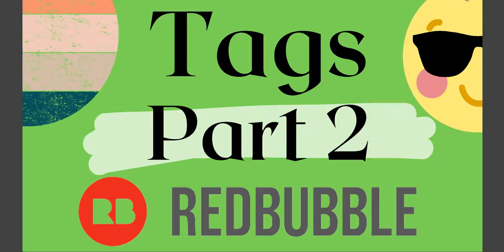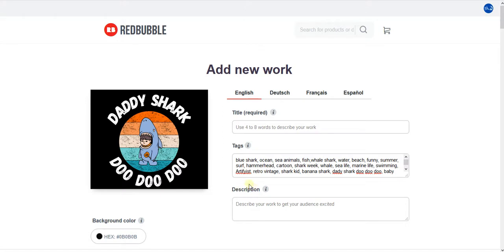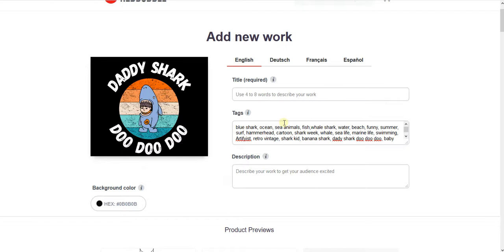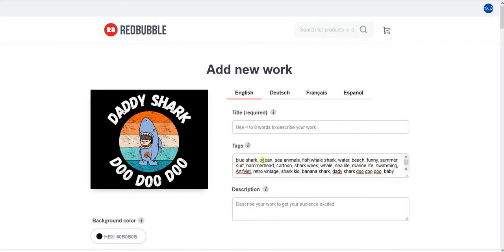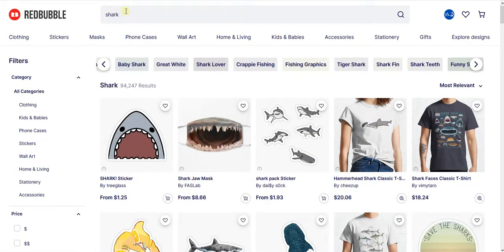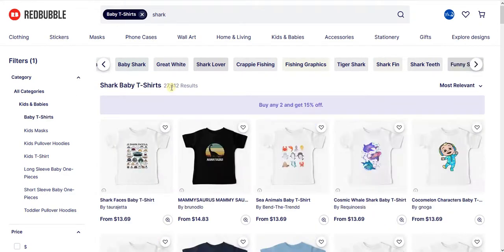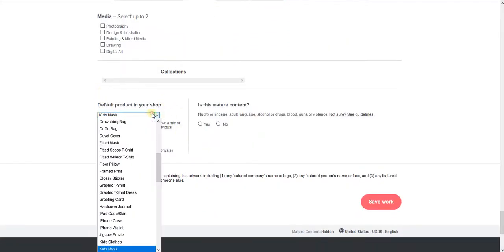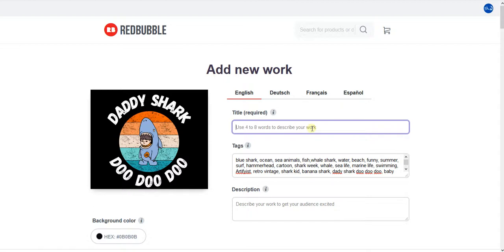How to Create Redbubble Tags to MAXMIZE sales - WHAT TO AVOID? IN [2021] - Part 2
In this video, I am going to discuss what to DO and what to avoid while writing your tags and then, in the end, I give you a ninja tip, WATCH TILL THE END.

In this FIRST video, I  showed you how to Create Redbubble Tags to help you sell more of your designs.
I also showed you 3 different tools to find your specified tags quickly and easily.
 The trick to selling more stuff on Redbubble is to be found through the tags titles and descriptions that you use.
Link of the first TAGS video

How to Create Redbubble Tags to MAXMIZE sales - 3 NEW TAG GENRATORS [2021] - Part 1

1- Extension to select and copy it's called
Allow Select And Copy
2- Best Tag generator
4- new Chrome Extension for generating tags 2021 it's called

Questions, clarifications, or suggestions? Comment what you think! 🥳